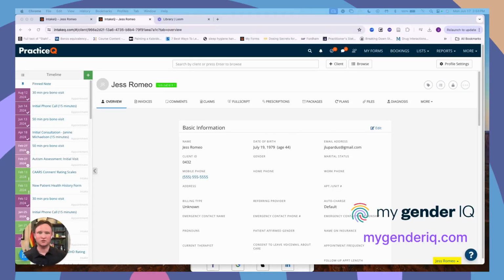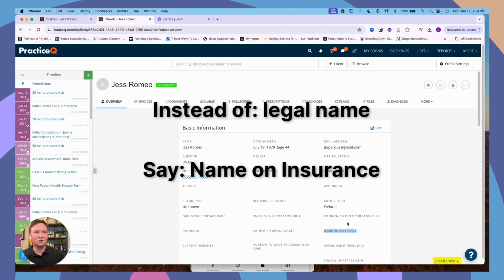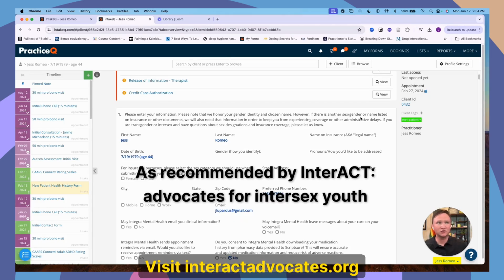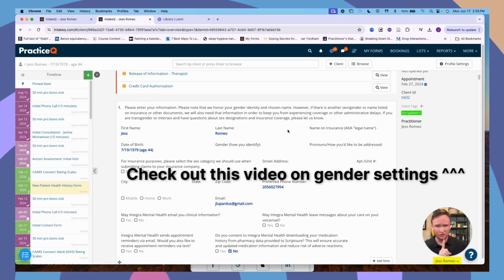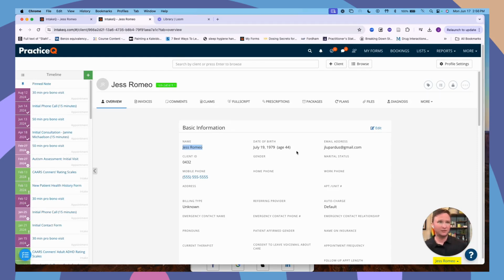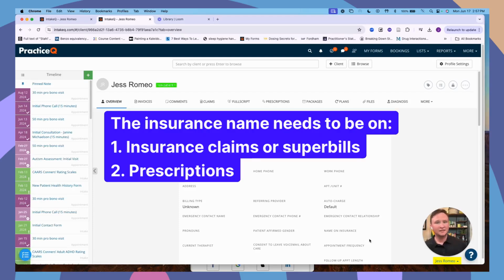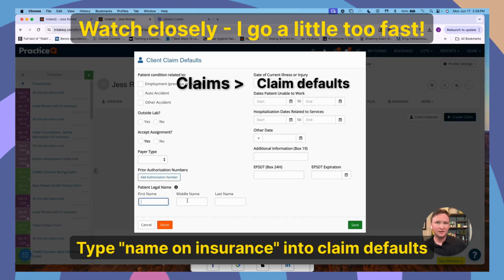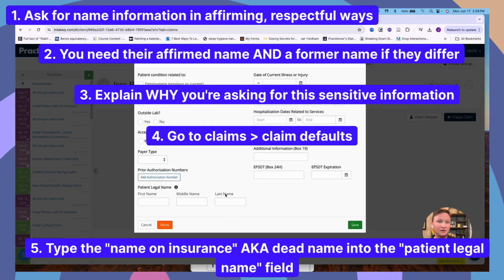Trans-Inclusive EHR Setup: Ensuring Affirmed Names in Healthcare Records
In this video, Jess Romeo, founder of MyGenderIQ and psychiatric nurse practitioner, walks you through the essential steps to make your electronic health records (EHR) trans-inclusive. Learn how to set up your intake forms to ensure your patients' affirmed names are correctly captured and used throughout their healthcare journey. This tutorial covers practical strategies to prevent administrative delays and explains why it's crucial to ask for both the name on insurance and the patient's affirmed name.

Whether you're a healthcare provider, practice manager, or someone looking to make your practice more inclusive, this guide will help you navigate the complexities of EHR systems with compassion and accuracy.

Key Topics Covered:

The importance of capturing affirmed names in EHR
How to create custom fields for trans-inclusive intake processes
Best practices for communicating with patients about their name and gender data